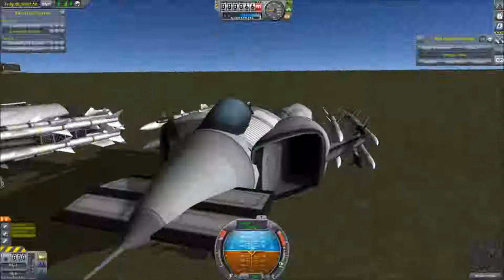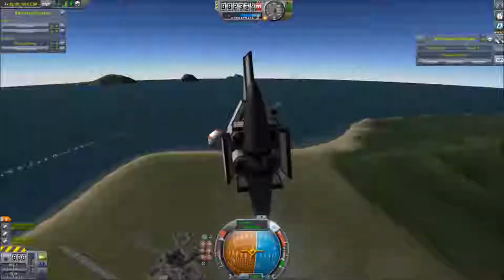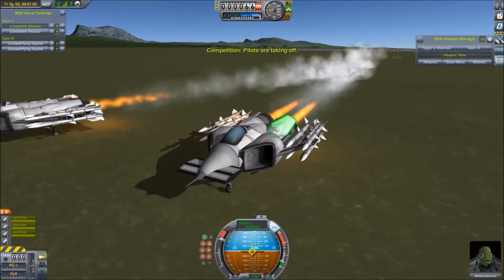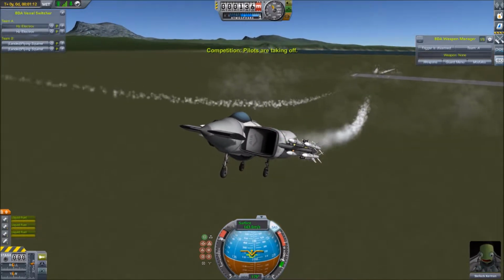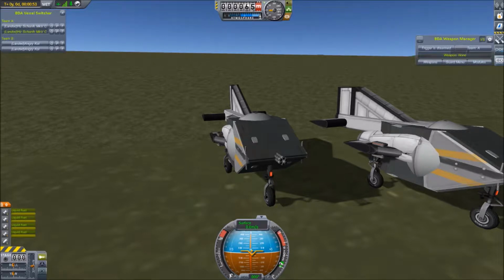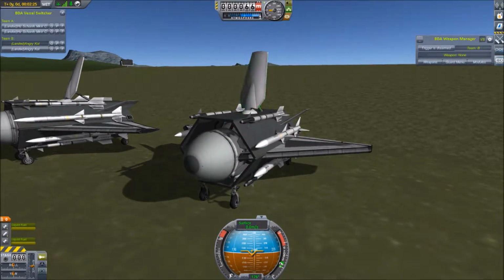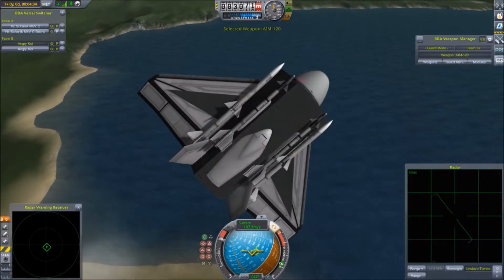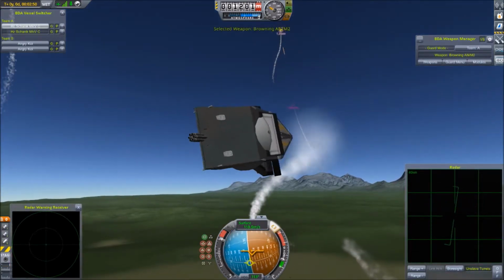CFC S2 Episode 3: Goliath's Difficulties | KSP 1.3.1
Hello Hojoz here!

Today the Angry Koi and the Flying Squirrel take on my Hz Electrov and Schanik MkV C